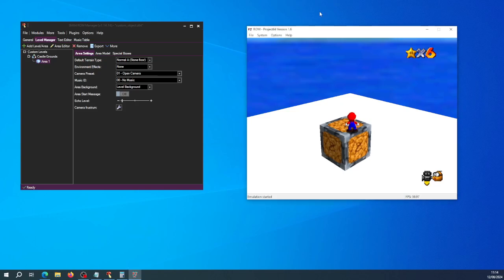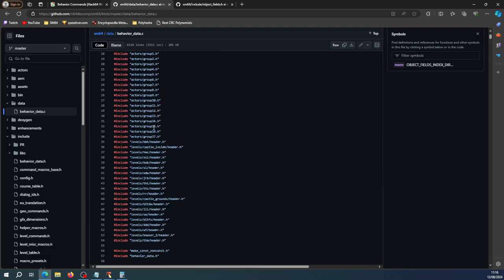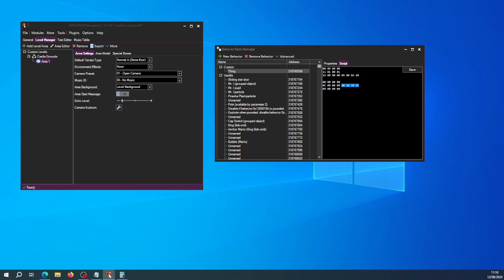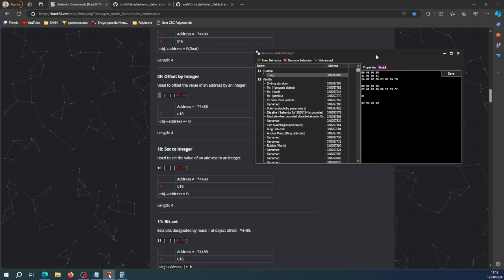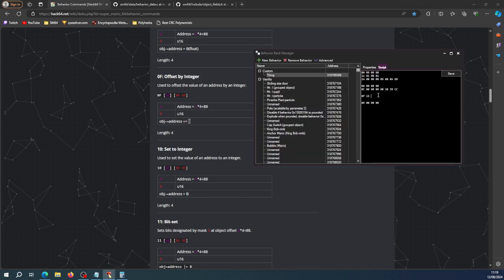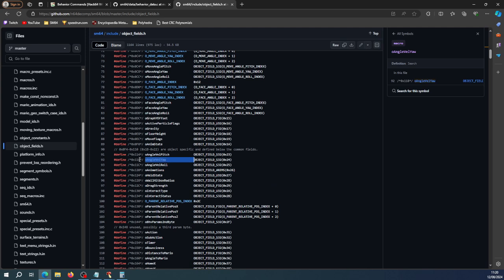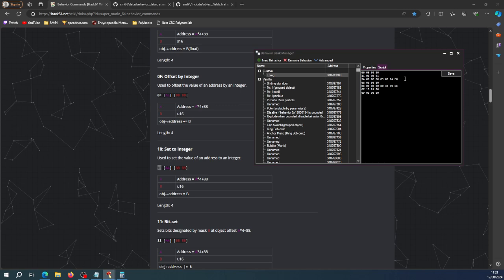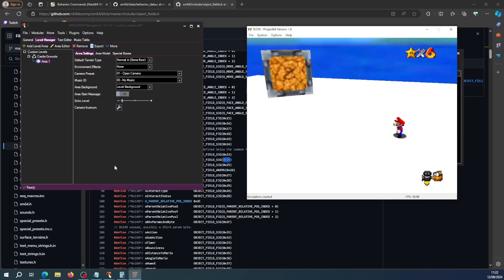SM64 ROM Manager Custom Object Part 2: Behavior Script